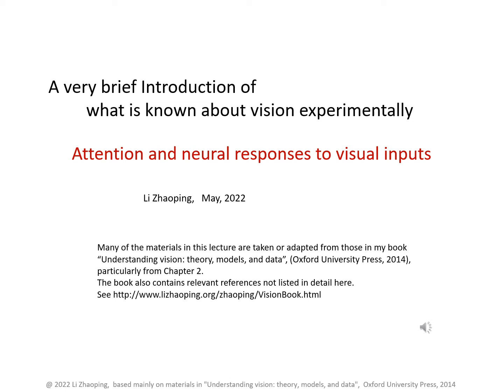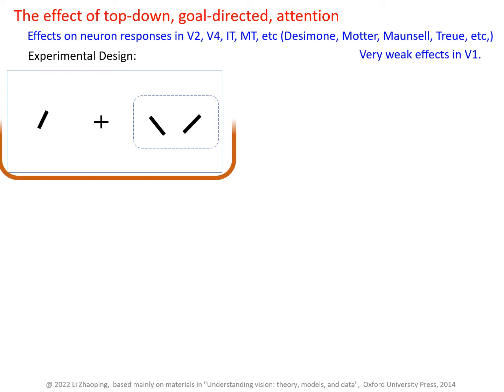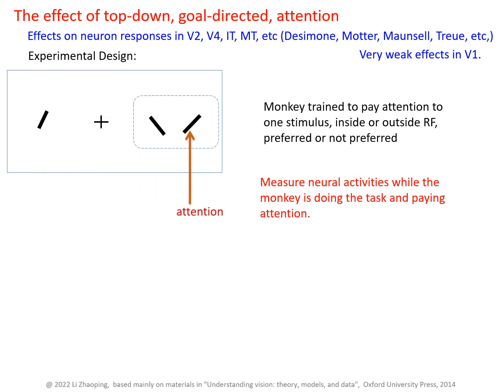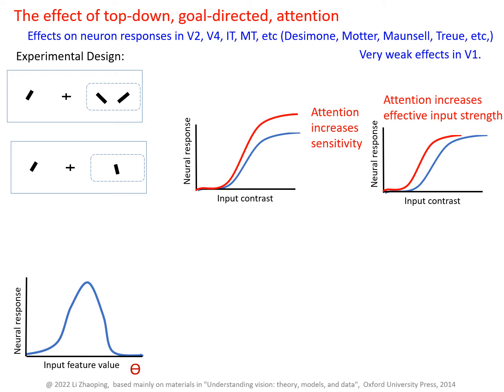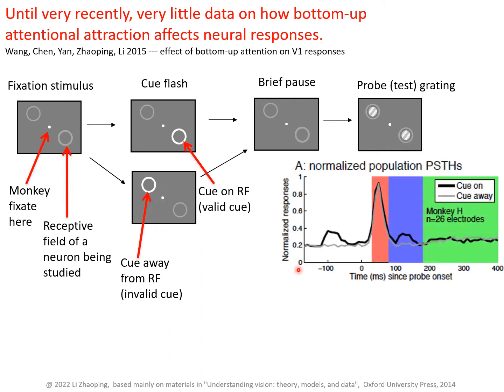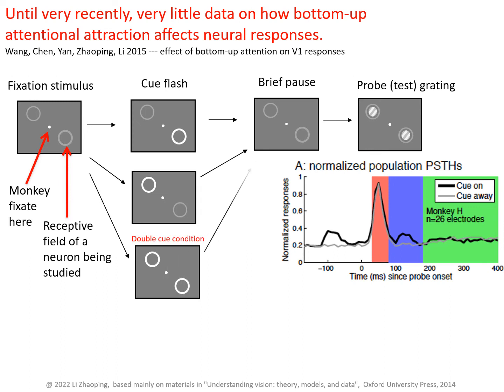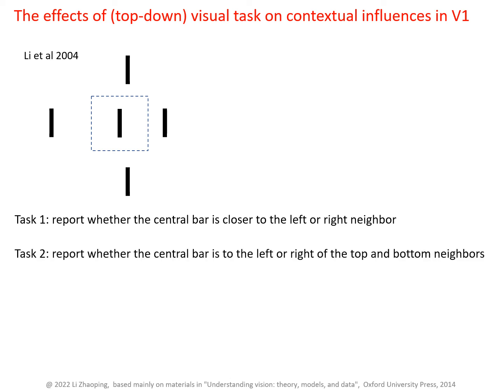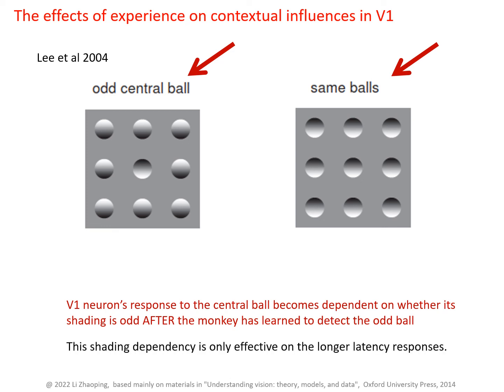Chapter2 QuickIntro ExperimentalFacts Lecture 14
Understanding vision book:  Chap 2, Quick intro to experimental facts about biological vision,
        14: Attention and neural responses to visual inputs